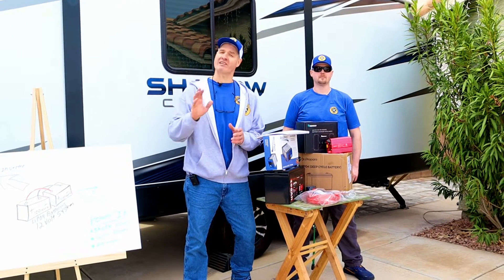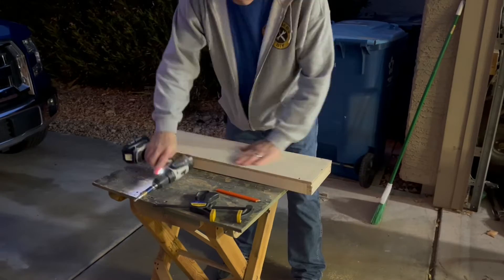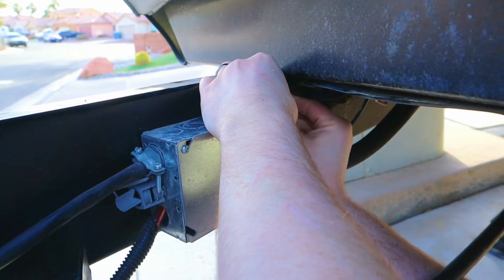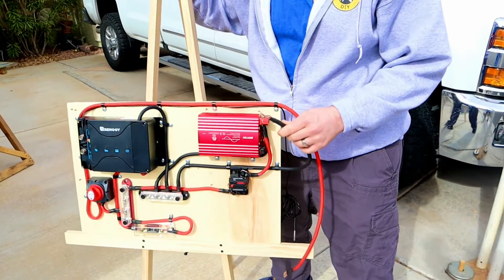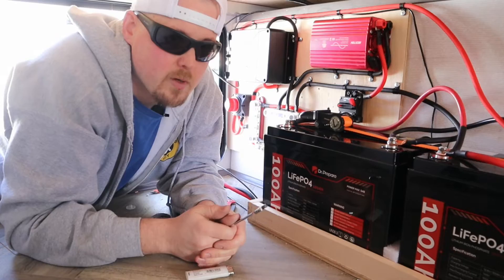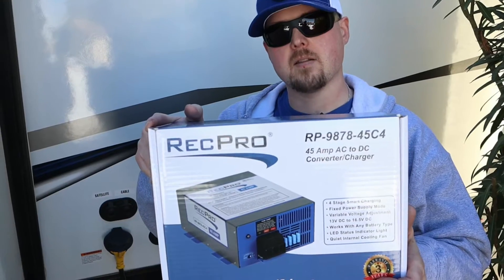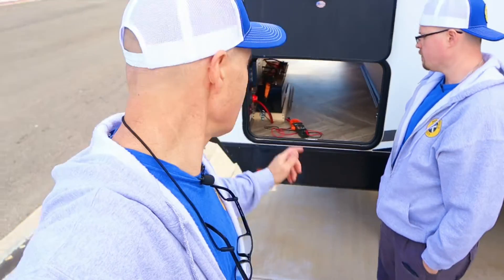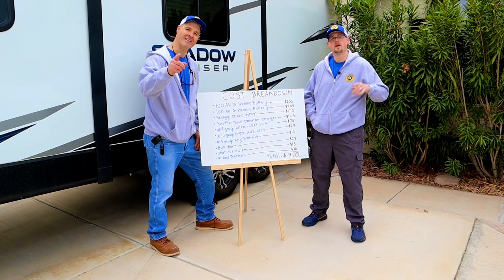Lithium Camper Battery Conversion-Step by Step Dr.Prepare LifeP04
DIY Lithium Camper Battery Conversion using the Dr.Prepare LifeP04 batteries. This video is step by step how we converted our camper from lead acid batteries to lithium.  Have you ever wondered how to convert your camper or RV’s lead acid batteries to lithium batteries aka lithium iron phosphate batteries.? This conversion requires several component upgrades, but is not a complicated process. LifeP04 batteries are becoming more and more available and RV batteries, camper batteries and campervan batteries can all be converted to litium.
This conversion is perfect for Vanlife  and Overland camper rigs. These lithium batteries, work well with alternator, charging, solar, charging, and shore power charging.

Project parts List:

• 2 100 ah LifeP04 batteries                          $410
• Renogy 50 Amp MPPT                                $270
• Rec Pro Power converter charger              $125
• #4 gauge copper wire - 25 Ft                    $73
• #4 gauge Ring Terminals                            $23
• #10 gauge copper wire -25 Ft                    $12
• Bus Bars                                                        $28
• Shut off switch                                             $13
• 40 Amp Breaker                                           $17
                                                               Total: $ 970

$❤️$ Use the “Super Thanks” Button Above

—Merch—-Merch—-Merch—-Merch—
Mr Fred’s Merch NOW AVAILABLE⤵️

Mr Fred
505 E Windmill Lane
89123